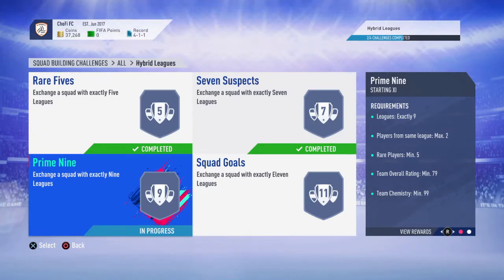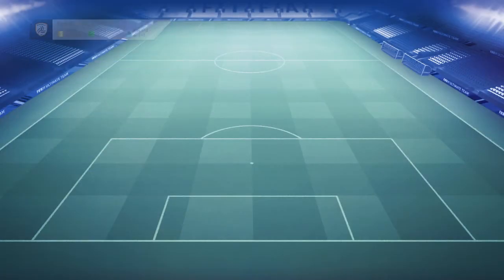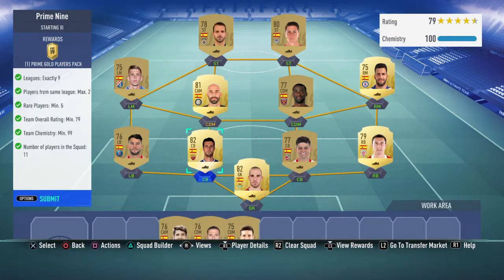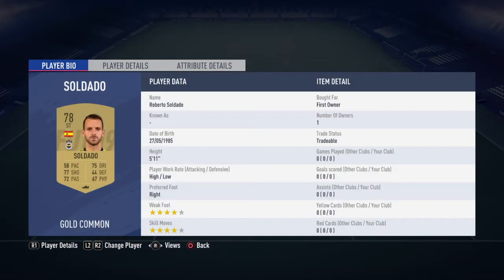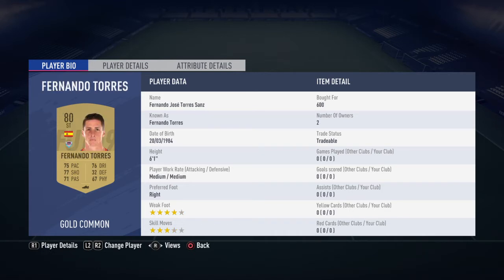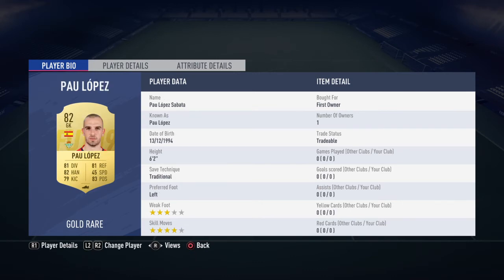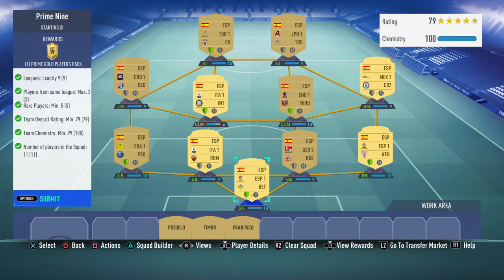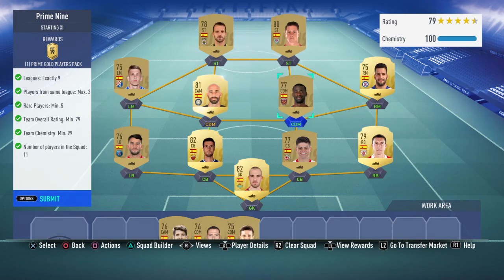HYBRID LEAGUES: PRIME NINE FIFA 19 SQUAD BUILDING CHALLENGE